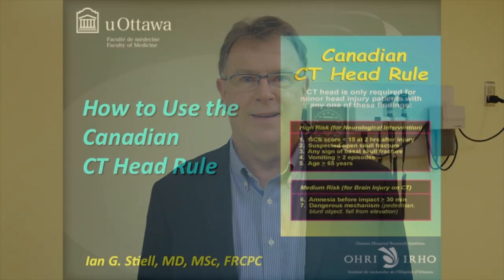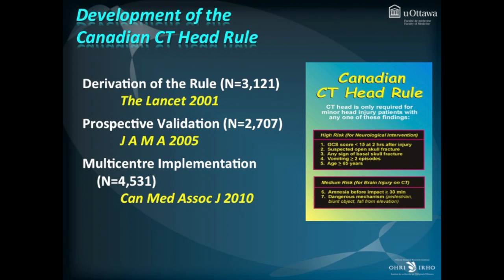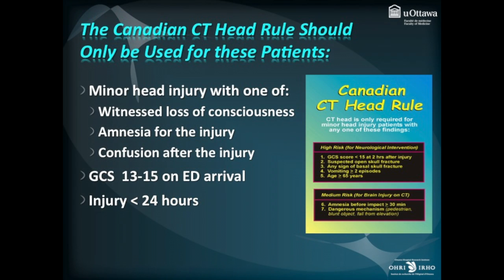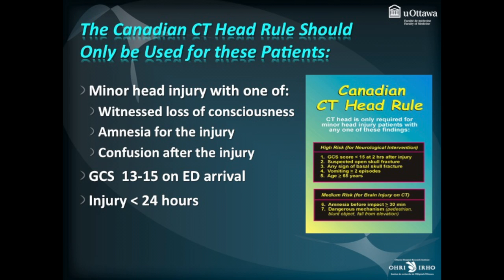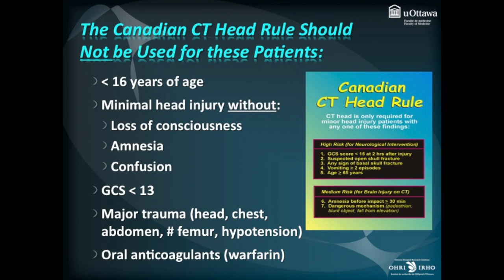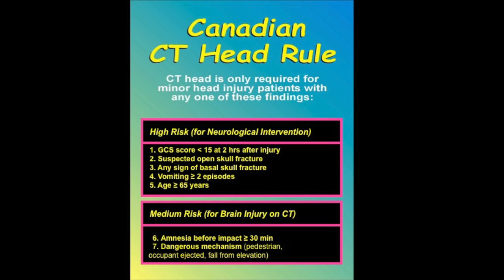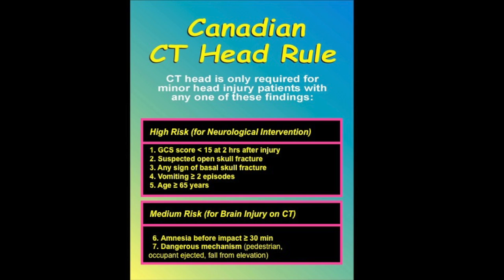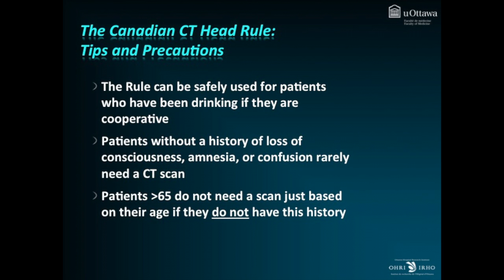Canadian CT Head Rule by Dr. Ian Stiell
This video features Dr. Ian Stiell, Professor in the Department of Emergency Medicine at the University of Ottawa, discussing the assessment of a patient using the Canadian CT Head Rule.

Video edited and produced by Dr. Warren Cheung.